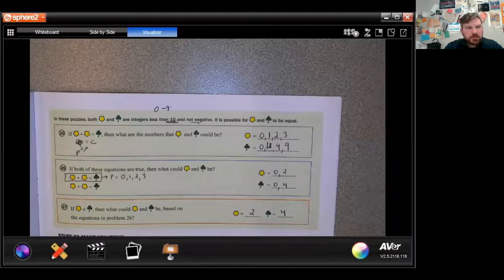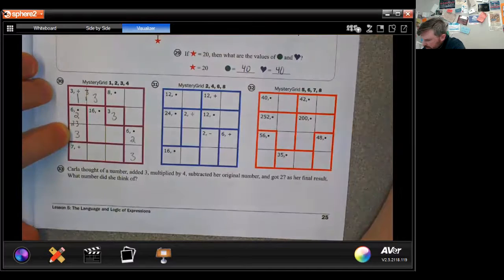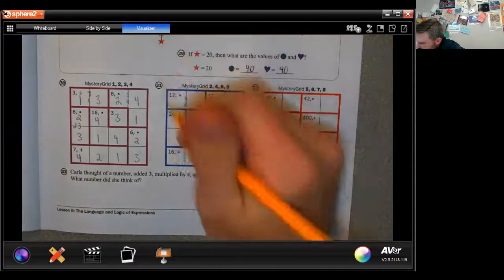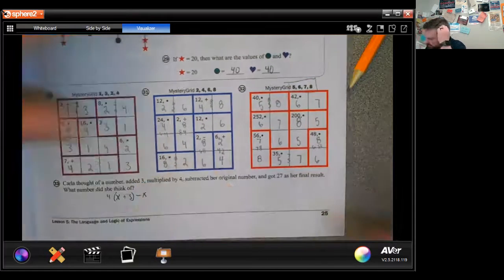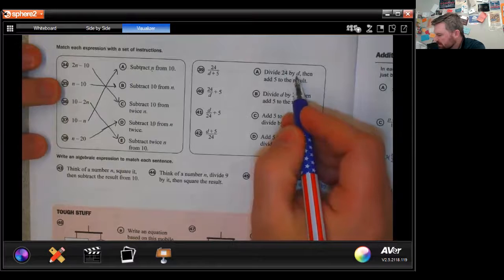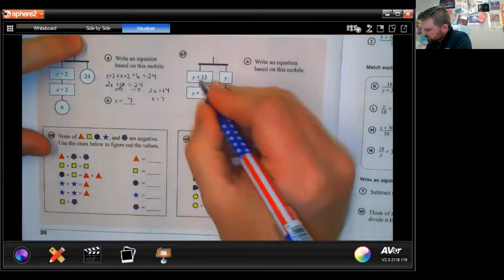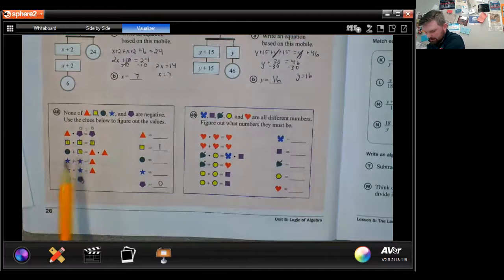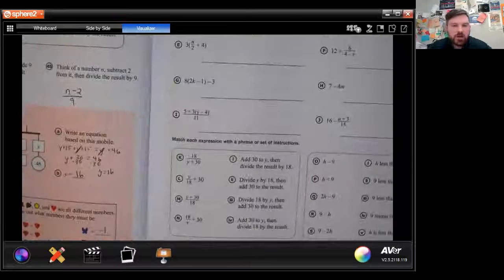Lesson 5.5.2 Essential Math